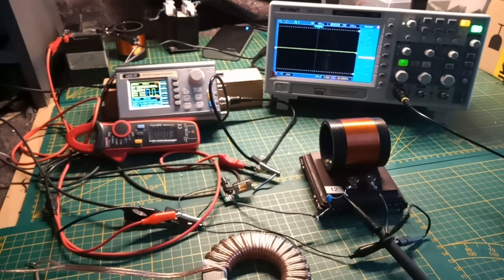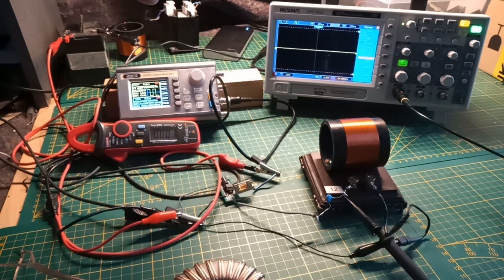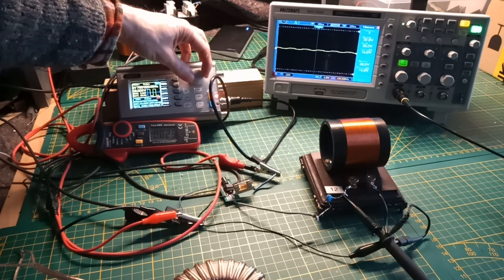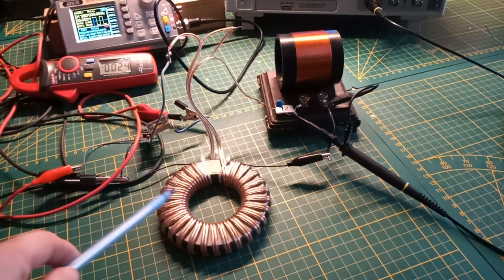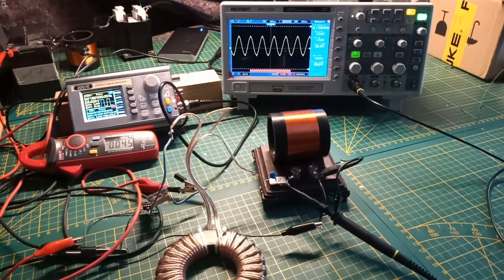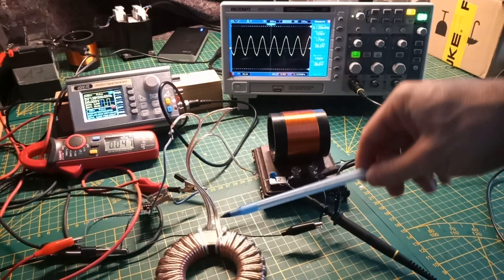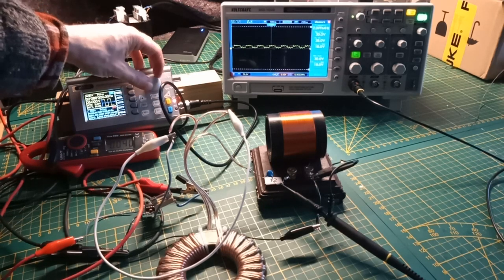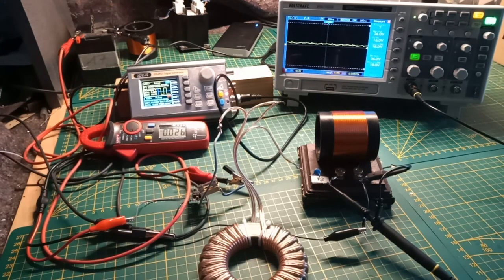Higher Resonant Frequency For Same LC Tank By Using Bifilar Choke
The experiment in this video is based on another video that was refered to by Master Ivo
The experimenter used a bifilar wound pancake coil before going to the tank circuit. I asked myself what would happen if I did that with a bifilar wound choke that I had build a few weeks ago and this is the unexpected result that I've experienced.